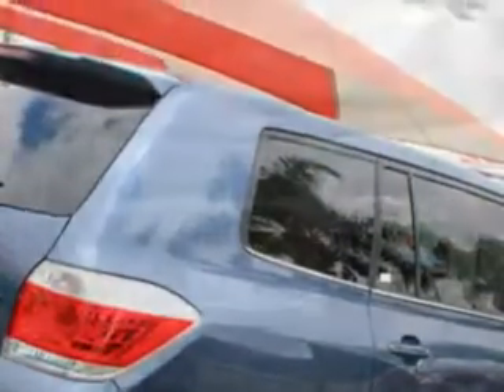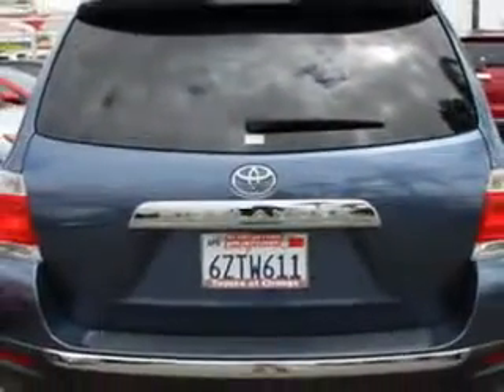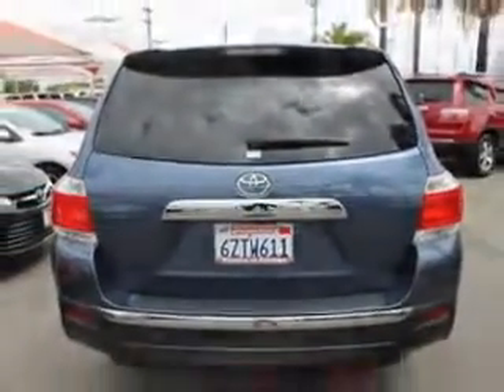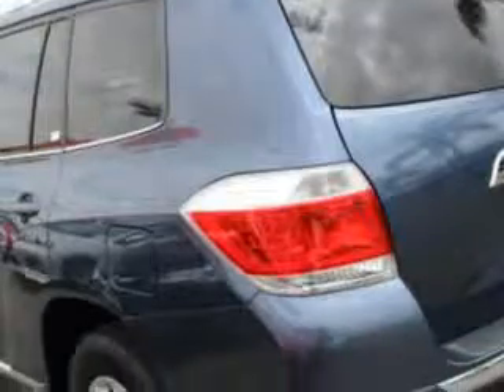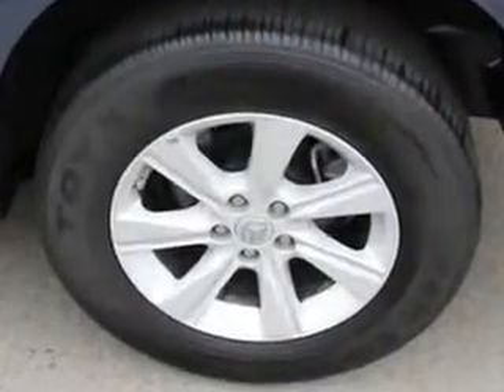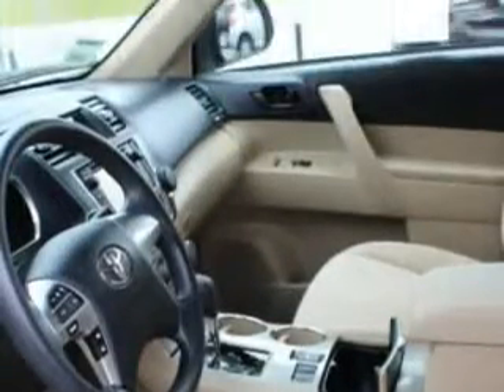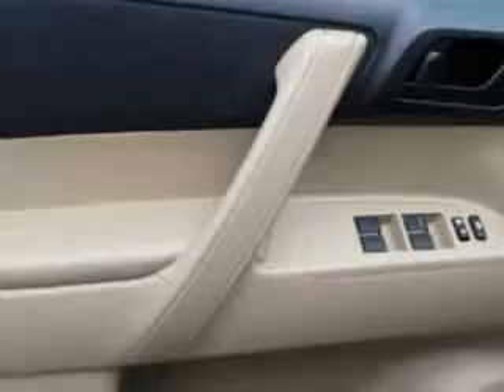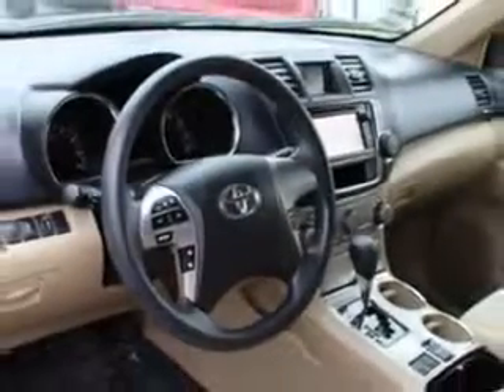2013 Toyota Highlander Toyota of Orange Orange, CA 92867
Toyota Highlander At Toyota of Orange, we know you are looking for a vehicle to solve everyday task. Whether loading the kids soccer equipment or having a night out with your friends. You will have the room you need making those everyday task an ease to accomplish. Check out this Shoreline Blue Pearl Toyota Highlander SUV, equipped with a 4 Cylinder engine and an automatic transmission. Enjoy an exceptional 25 miles to the gallon on this family SUV with features like Windows, Rear Defogger, Third Row Seat, Folding: Fold Flat Into Floor, Towing And Hauling, Cargo Tie Downs, Windows, Front Wipers: Variable Intermittent, Power Windows: With Safety Reverse, Windows, Rear Wiper, Windows, Privacy Glass: Rear Doors, Quarters And Liftgate, Third Row Seat, Type: 50-50 Split Bench, One-Touch Windows: 1, Daytime Running Lights, Tail And Brake Lights, LED, Seats, Front Seat Type: Bucket, Front Suspension Type: Macpherson Struts, Warnings And Reminders, Maintenance Reminder, Rear Seats, One-Touch Fold Flat, Auto-Lock, Tachometer, Number Of Front Headrests, 2, Impact Sensor, Fuel Cut-Off, Clock, and much more. Enjoy the drive, feel safe, and have peace of mind in this Toyota Highlander. See us at Toyota of Orange today!
MILES: 20,415
VIN:5TDZA3EHXDS036432

1400 North Tustin Ave.